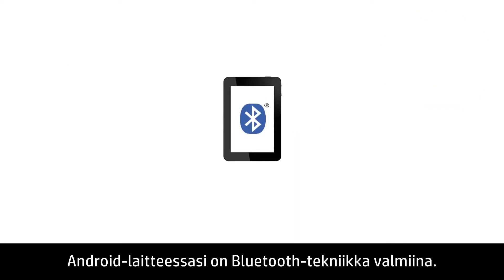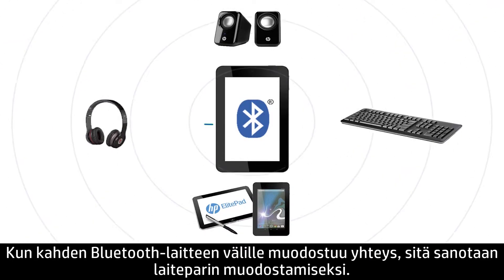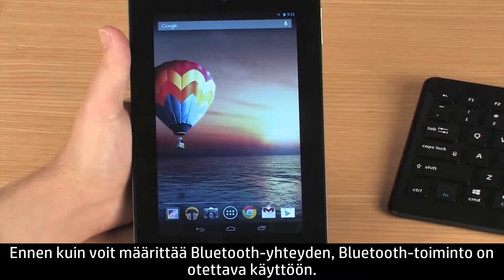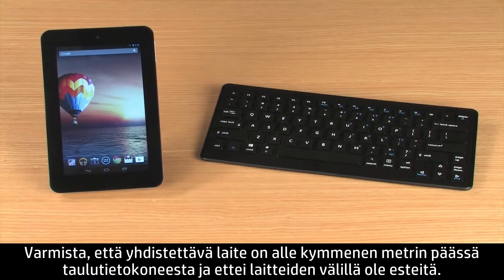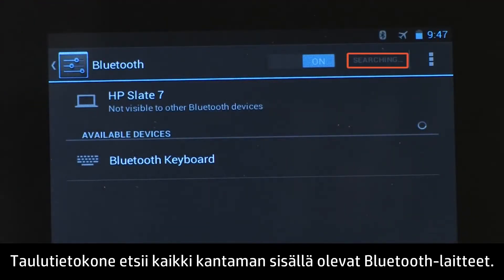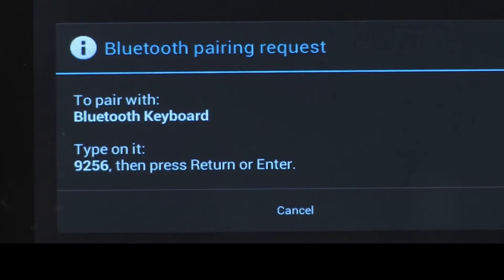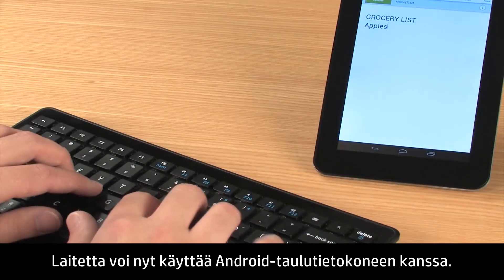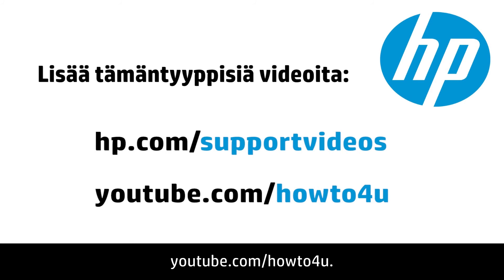Yhdistäminen Bluetooth-laitteeseen (HP:n taulutietokoneet, joissa on Android Jelly Bean)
Katso, miten Bluetooth-laite yhdistetään HP:n taulutietokoneeseen, jossa on Android Jelly Bean. HP:n Android-laitteessa on Bluetooth-tekniikka valmiina. Videossa kerrotaan, miten Bluetooth-yhteys otetaan käyttöön ja miten Android-laite yhdistetään.